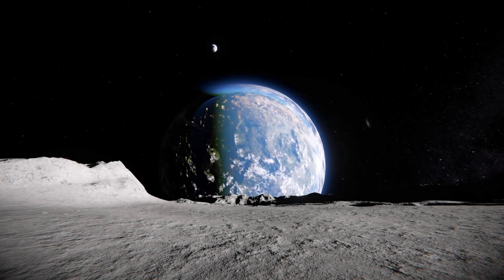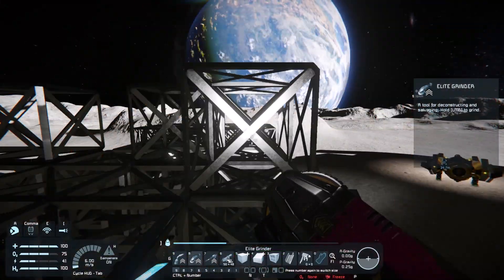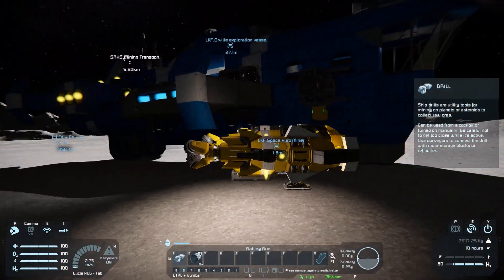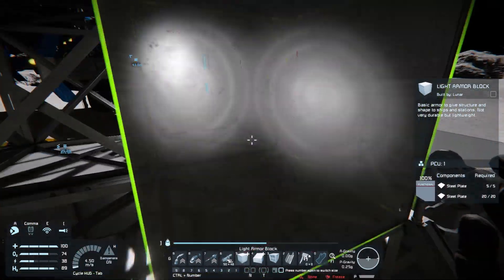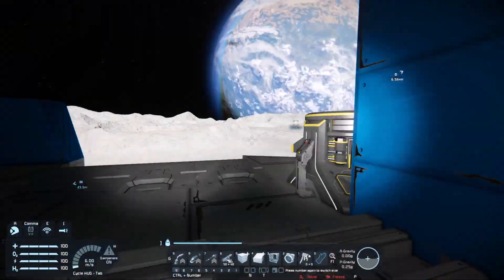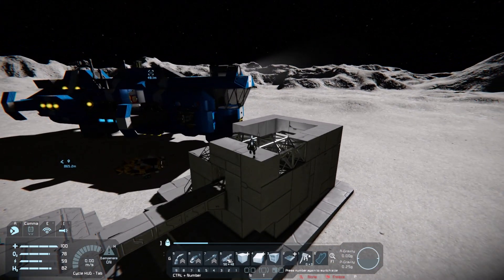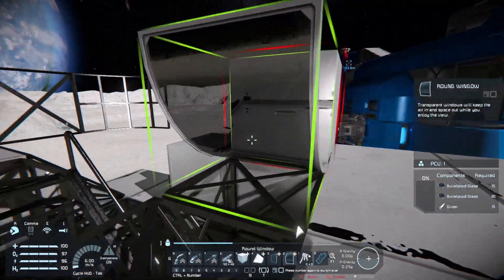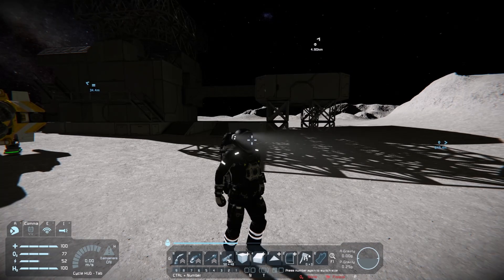THE LUNAR OUTPOST! - Space Engineers solo survival #54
Hello everyone! Welcome back to the survival world, in this episode we continue to map out our Lunar Base ready for construction, adding on some additional features as well as beginning to plan the interior and systems.